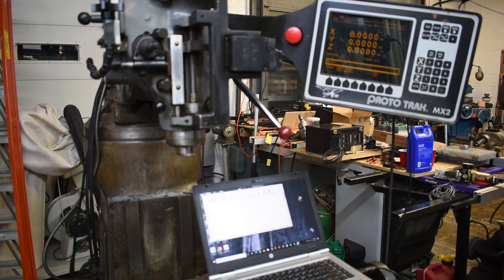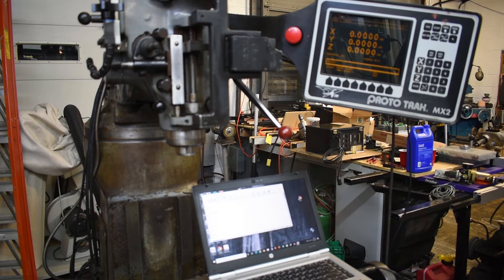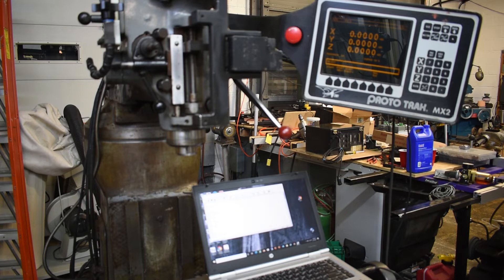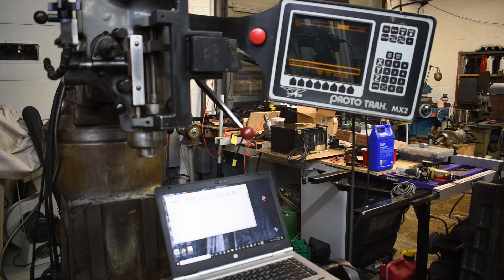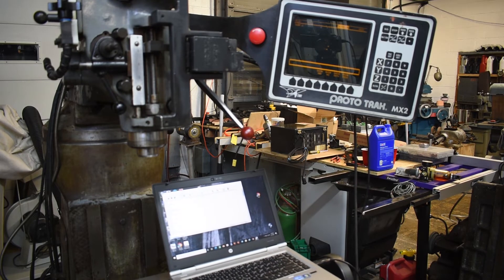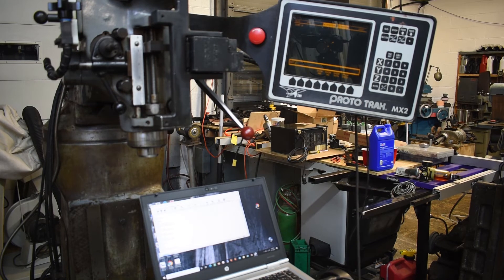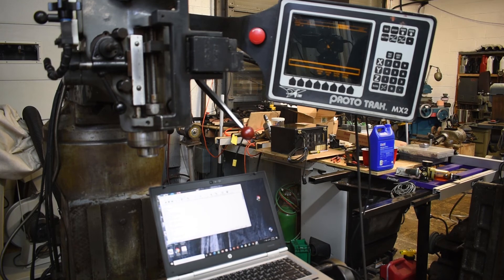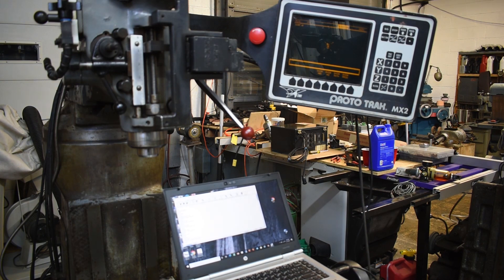Bridgeport Milling Machine Equipped with Prototrak MX2 control system Part 4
Bridgeport Series 1 Milling machine with Prototrak MX2 control. In this episode, I have the machine up and running !  uploaded a cam file to it and test running a program !